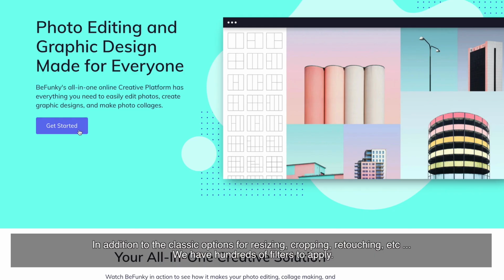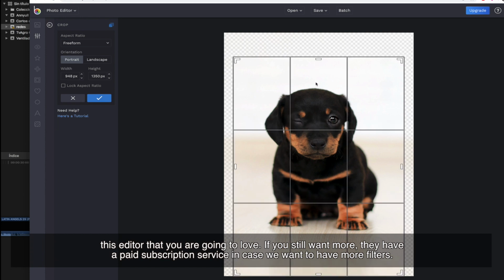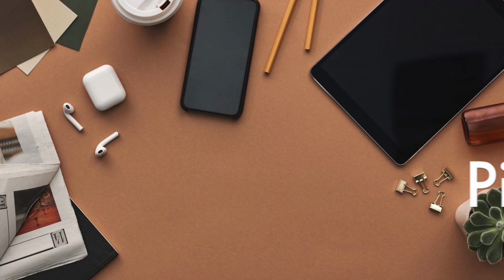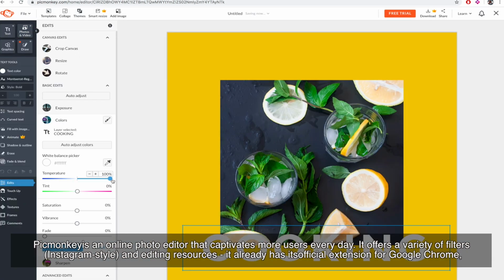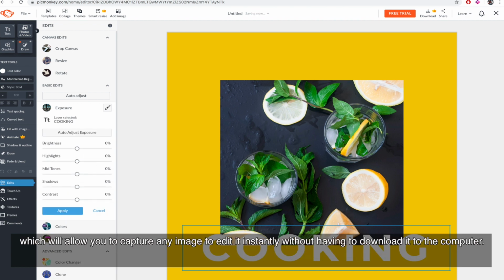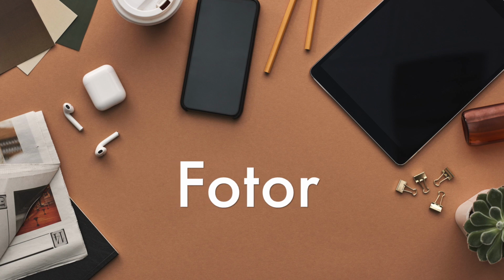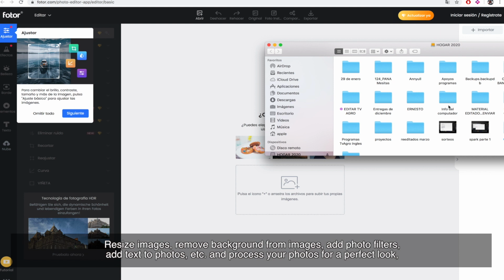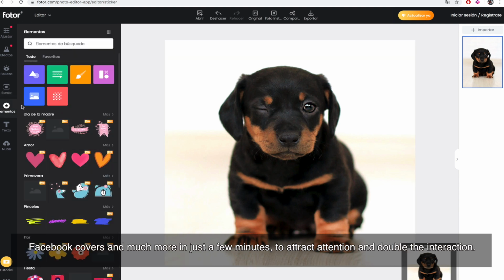Online image editors - HogarTv producido por Juan Gonzalo Angel Restrepo